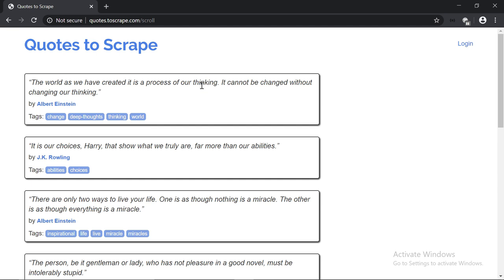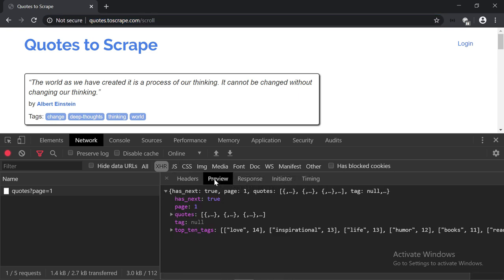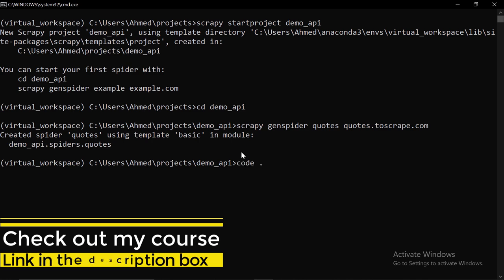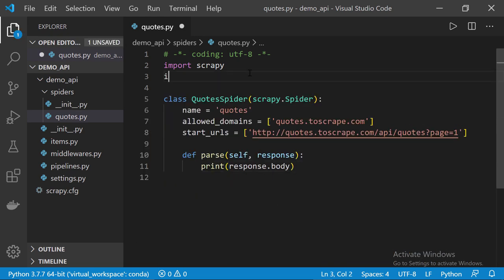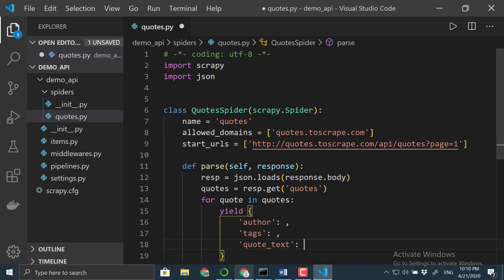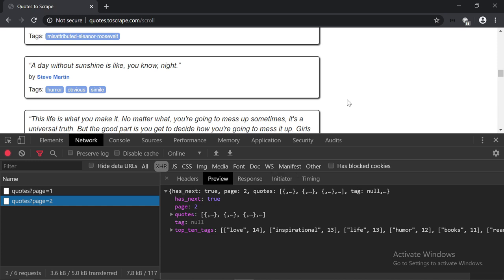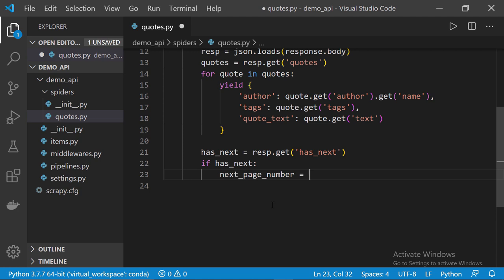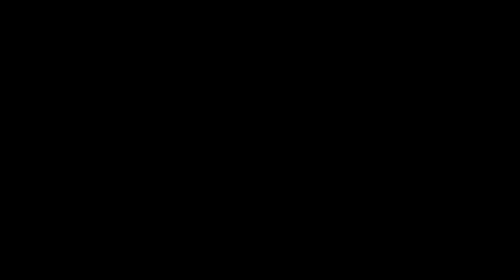Python Web Scraping: Scraping APIs using Scrapy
In this video I'll walk you through how to scrape APIs using Scrapy.
If you're interested in learning web scraping please check out my course on Udemy.

Ilya Pavlov on Unsplash